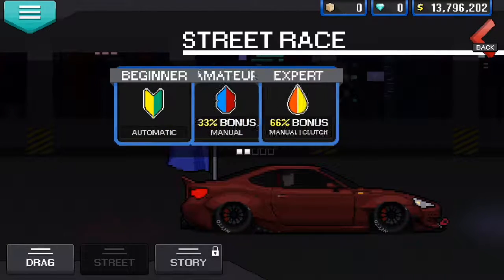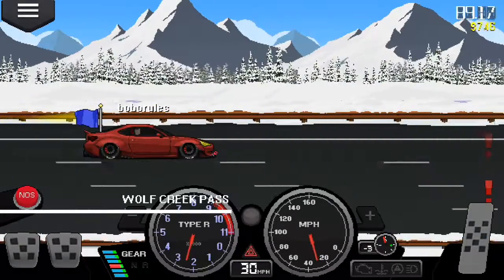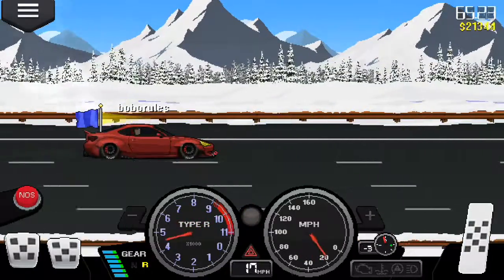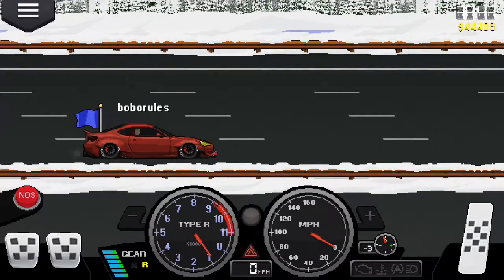PIXELCARRACER HOW TO GET EASY CASH IN CTF